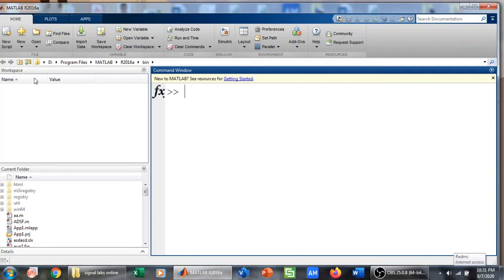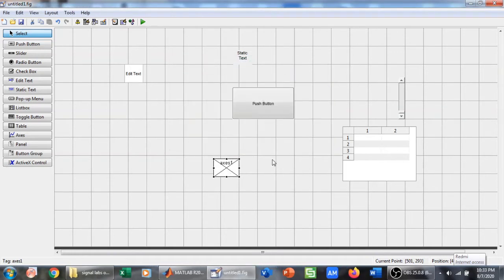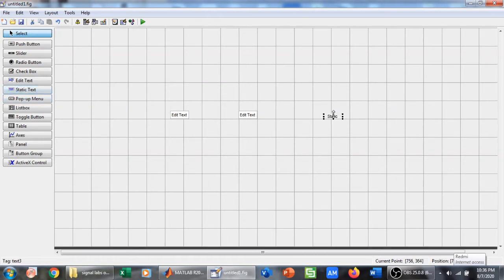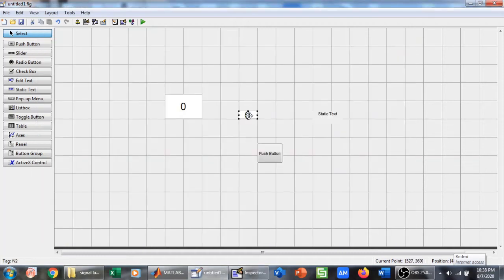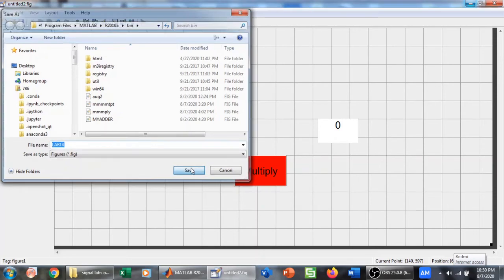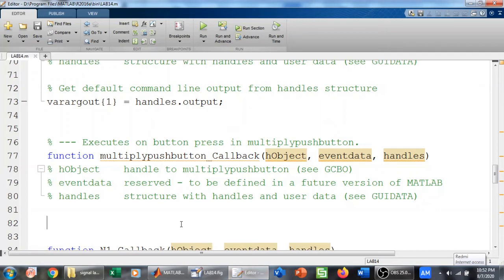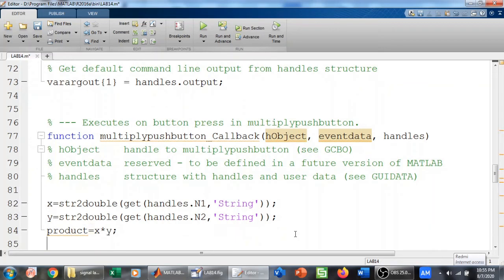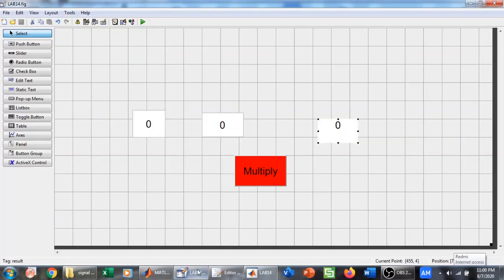Introduction TO GUI (Graphical User Interface) in MATLAB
A brief introduction about GUI is given followed by one beginner level sample multiplier program